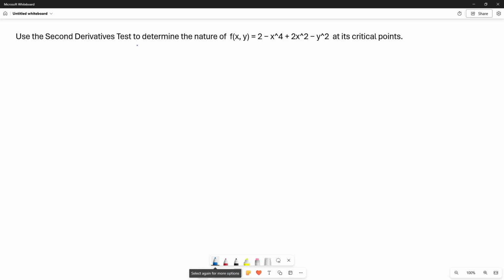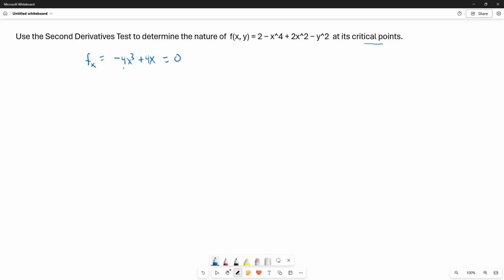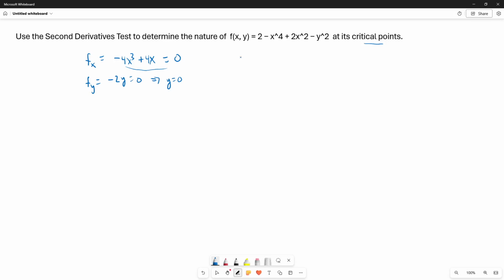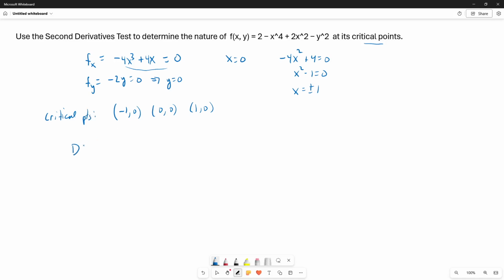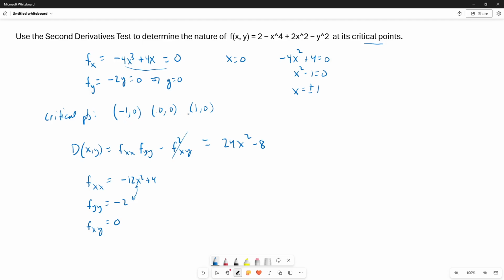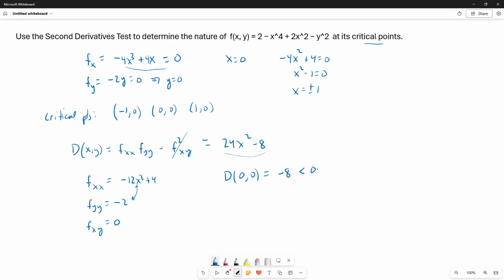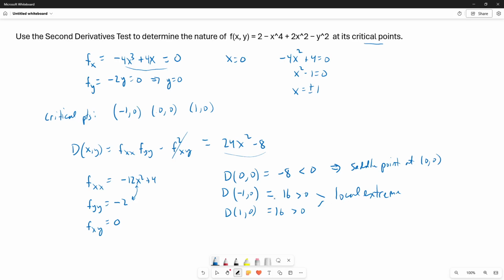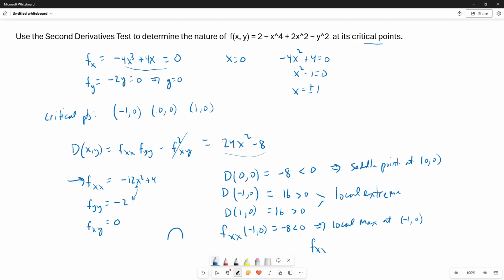Multivariable Second Derivatives Test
We use the multivariable Second derivatives Test to find the local extremes and saddle points of a surface in three dimensions. The problem in this video is taken from the book Calculus III, found at ximera.osu.edu/math.  check it out!